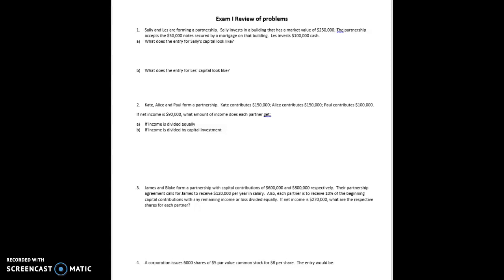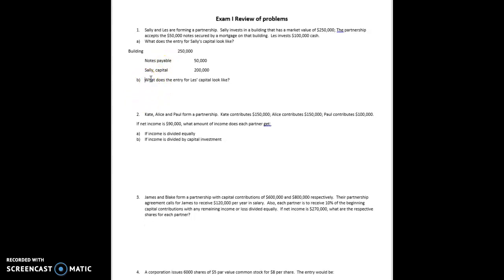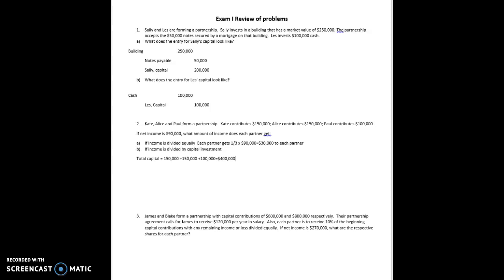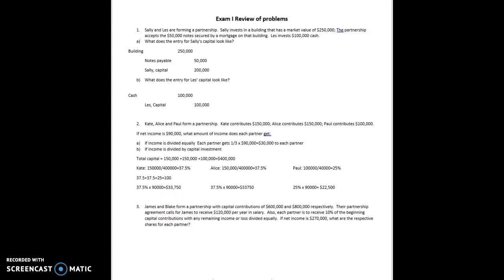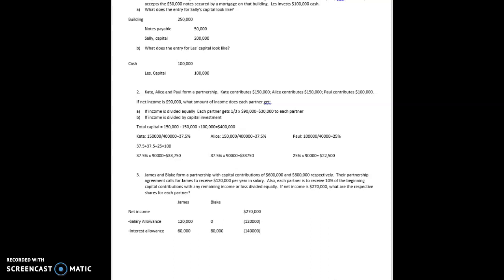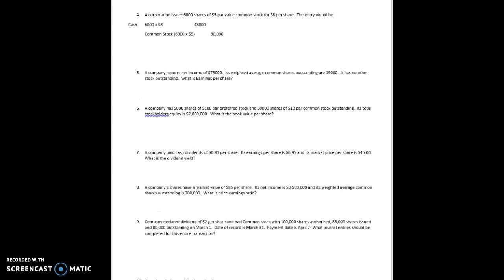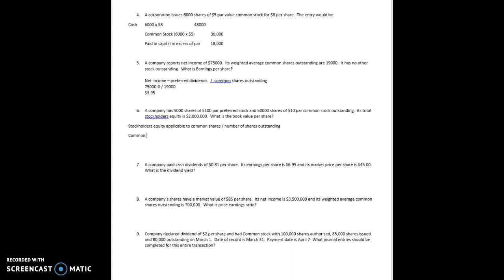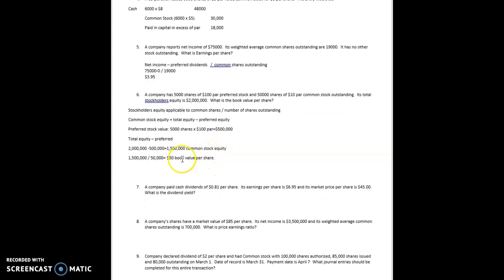Exam I Ch 12-14 Problem Review (1-6)